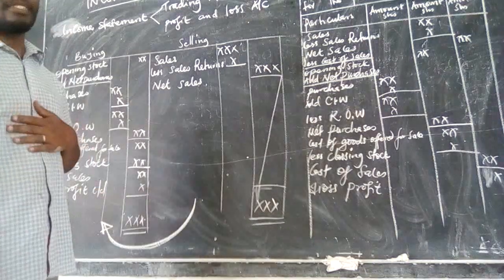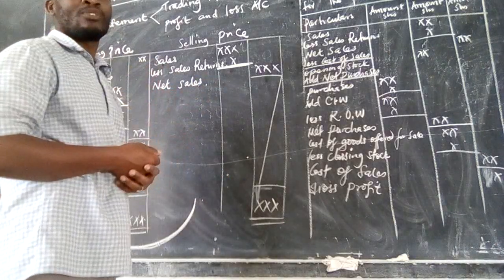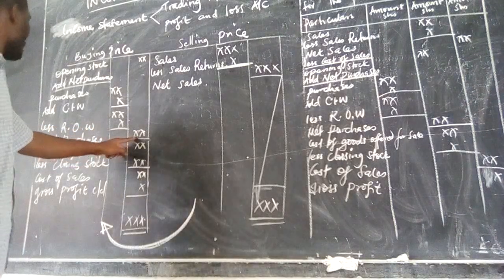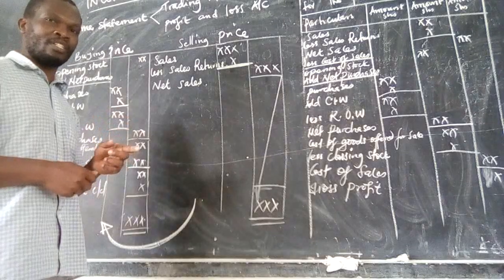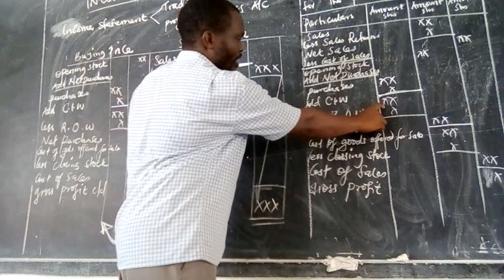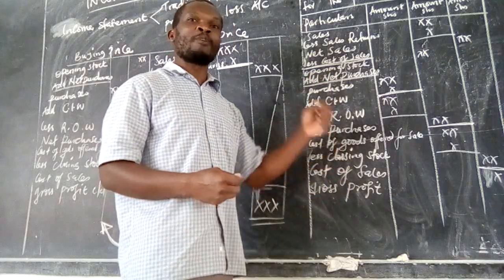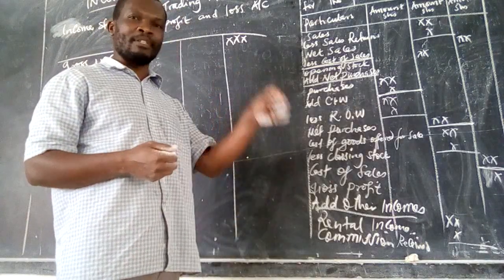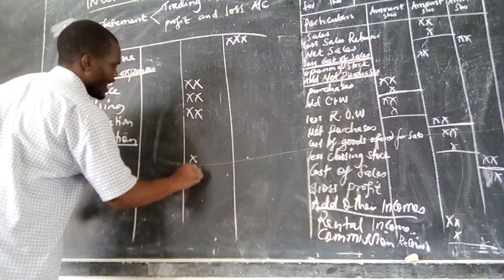Final Accounts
Preparation of an income statement